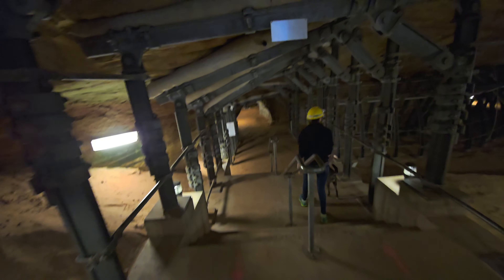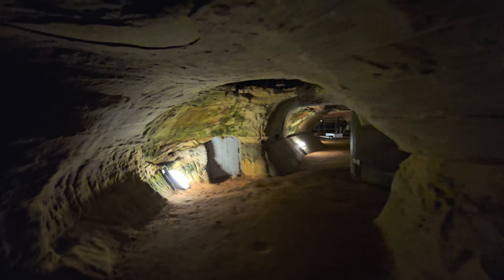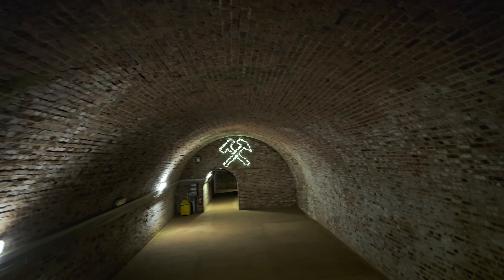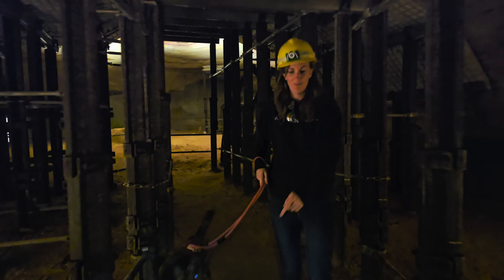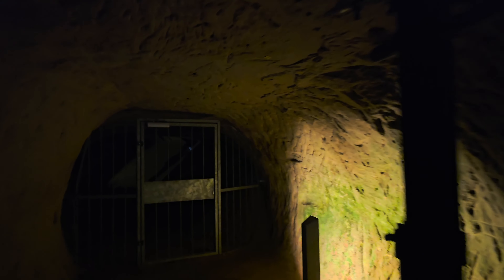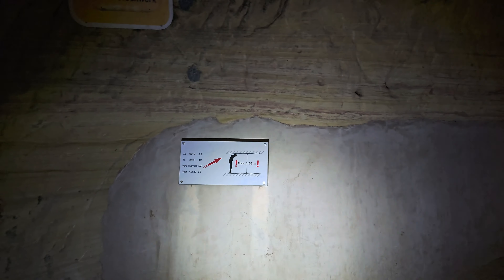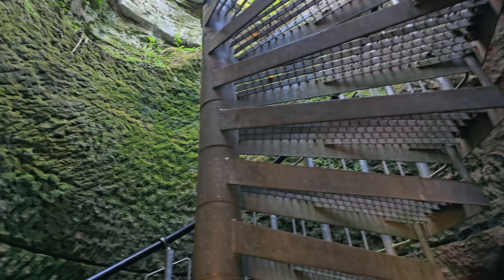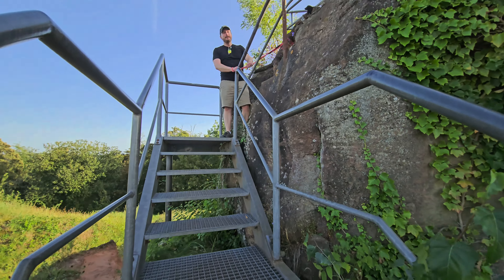An underground and a dead building | Sand Mine caves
vlog 103

October 2023

Schlossberghöhlen Sand Mine Caves in Homburg, Germany. Not Hamburg, Homburg.